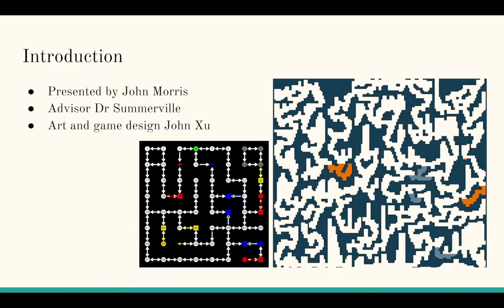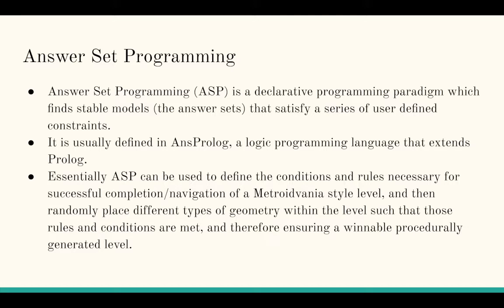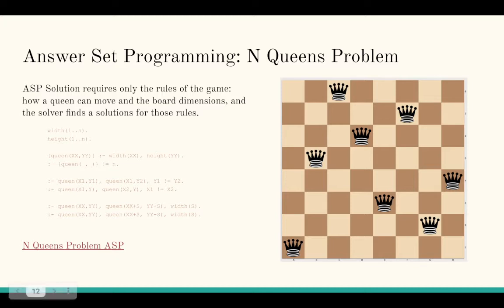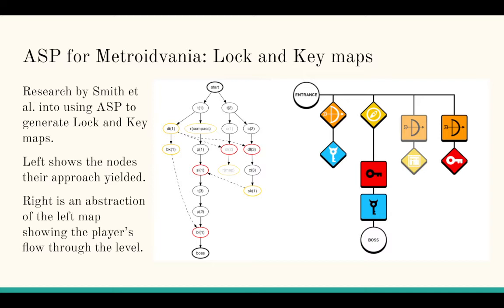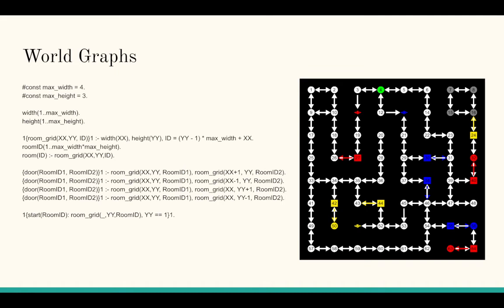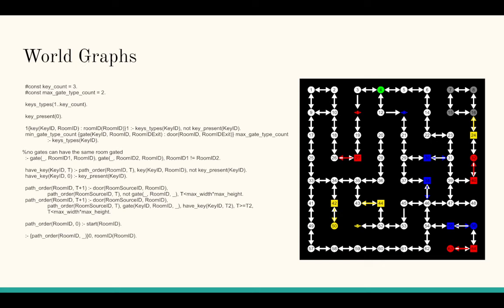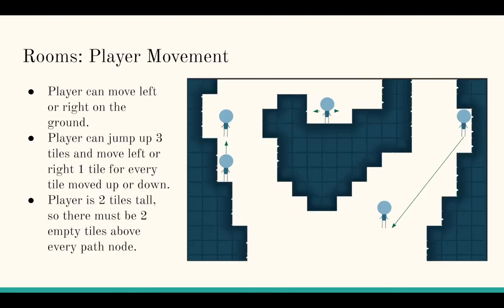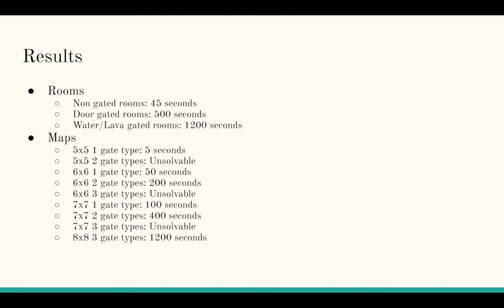Designing a procedurally generated Metroidvania style video game using Answer Set Programming